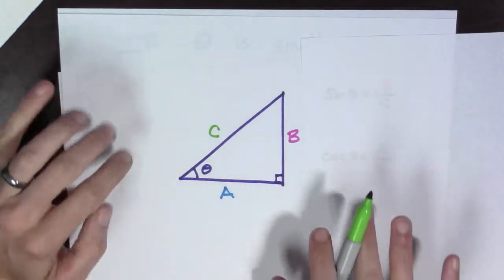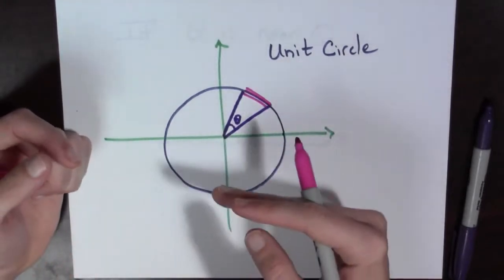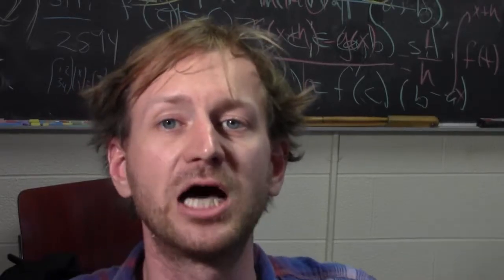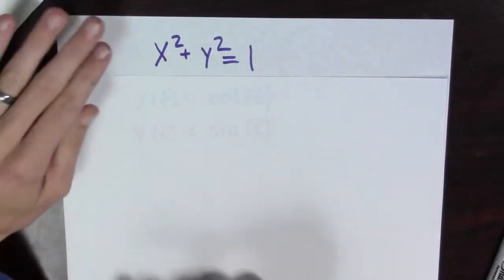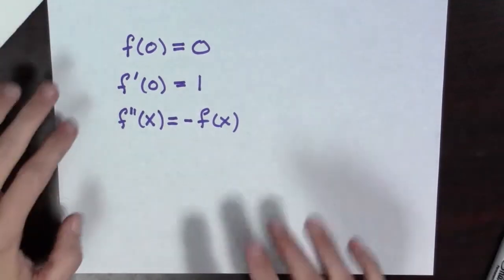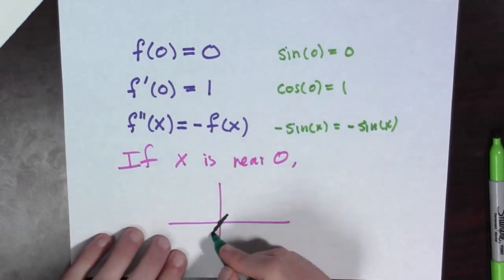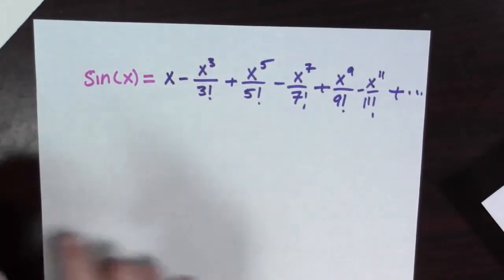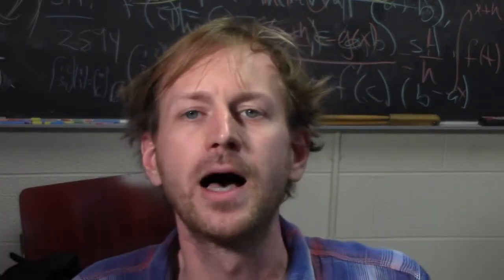Trigonometric functions from different viewpoints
A look at both sine and cosine